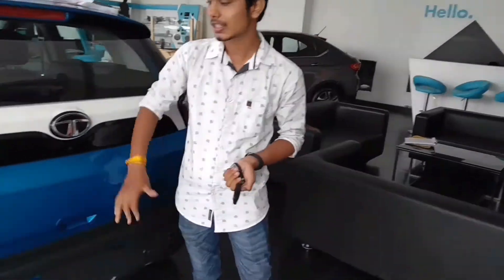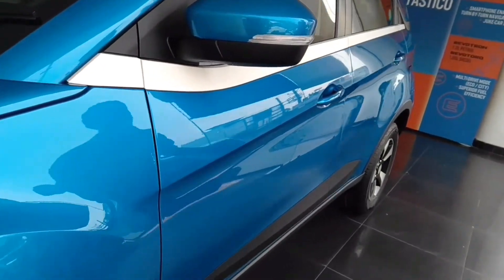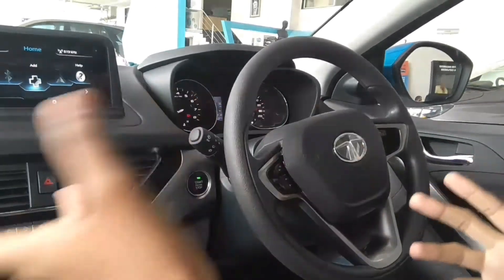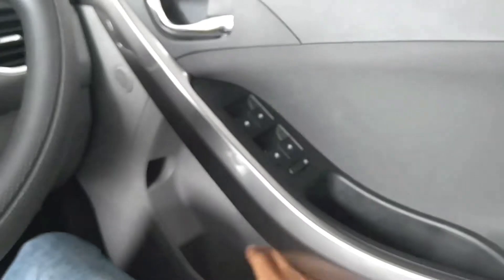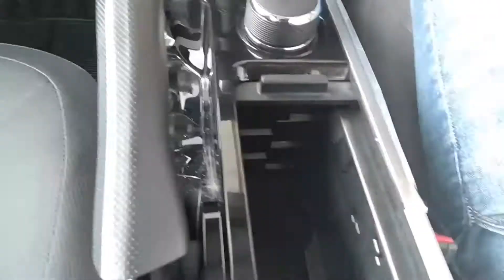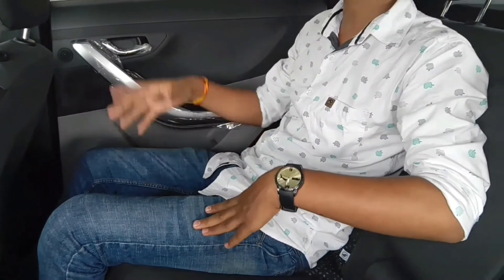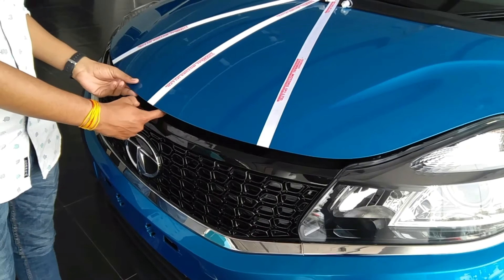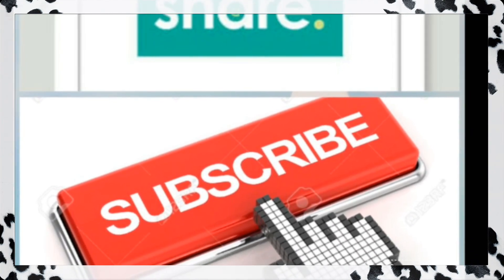2018 New Tata Nexon Review HINDI